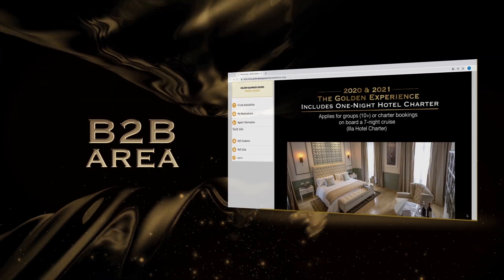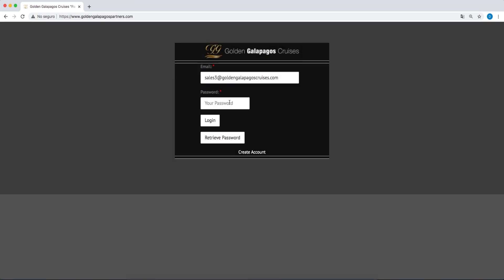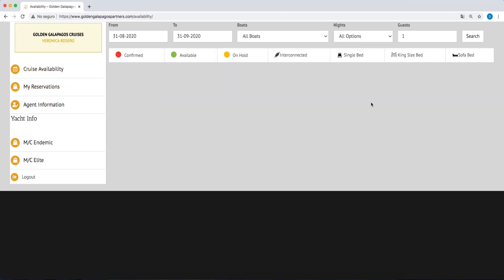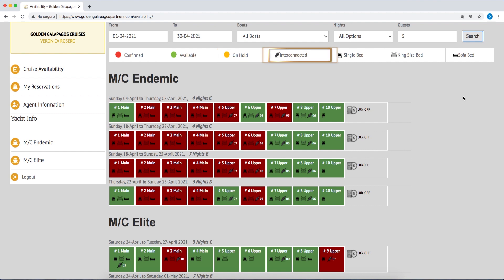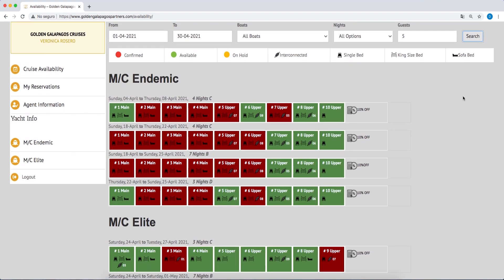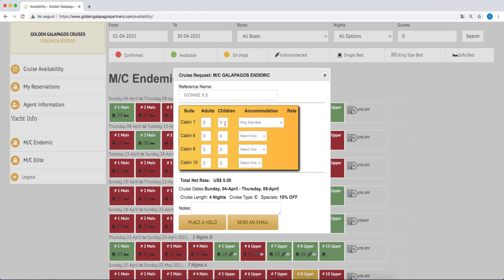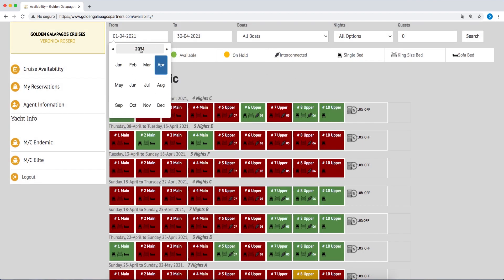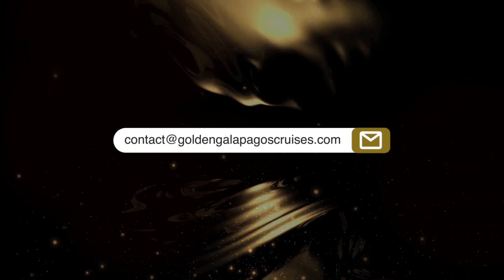Business to Business Area | Golden Galapagos Cruises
We are pleased to announce the launch of our exclusive B2B Platform. Our clients can now access the platform directly, verifying cruise availability in real time and placing holds on available cruises for customers. The platform’s video tutorial gives you an in-depth look at how to sign in and use all of its features to save time and make the reservation process smoother!